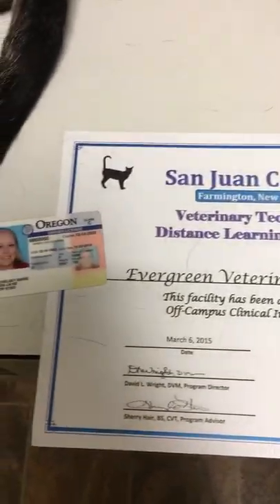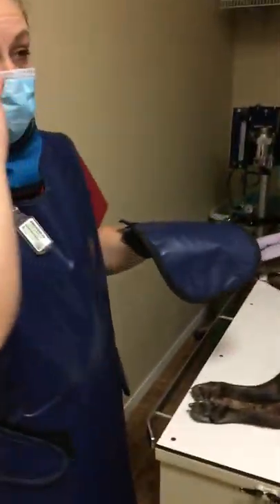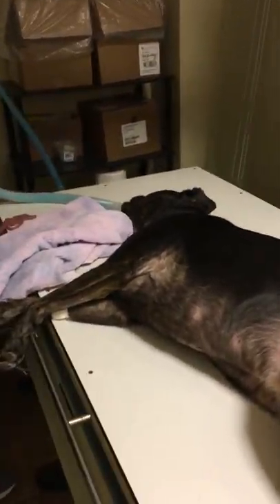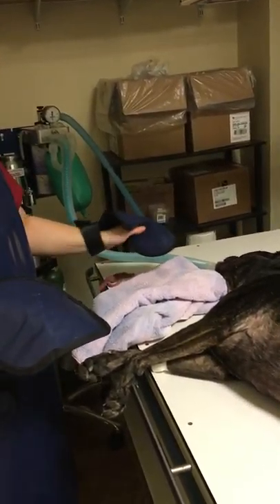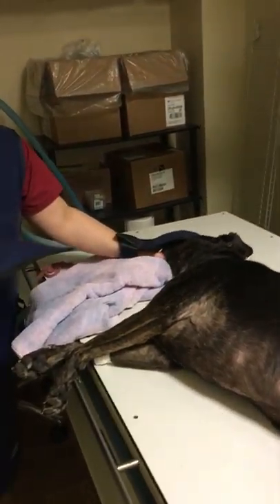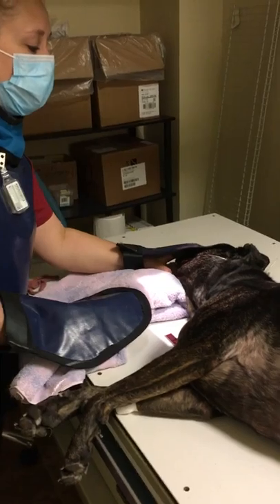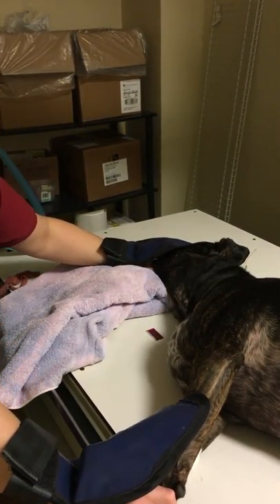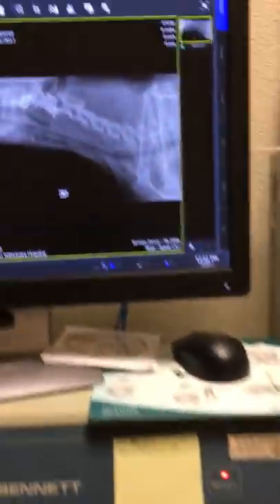Veterinary Diagnostic Radiology- Right Lateral Extended Cervical Spine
An instructional video recorded for the San Juan College Veterinary Distance Learning Program VETT 215 Spring 2017 Veterinary Radiology III course. The video shows how to properly position and expose a right lateral extended cervical spine radiograph on a large canine patient using digital radiology.